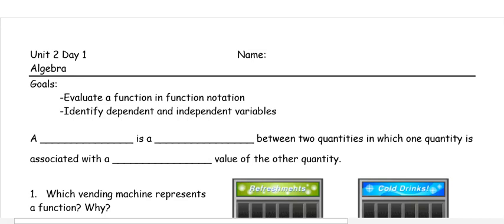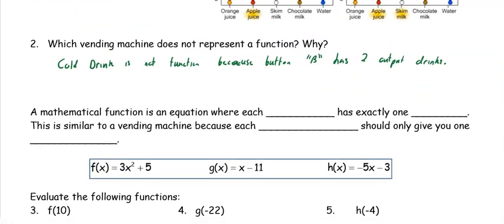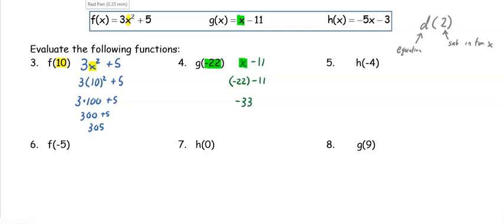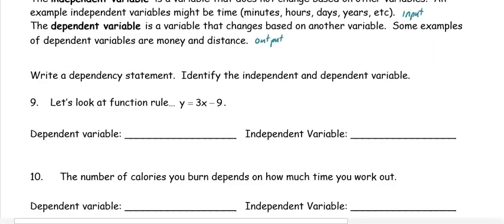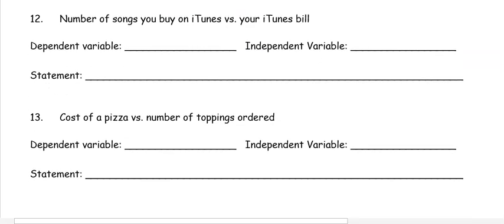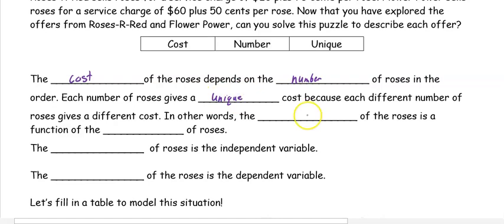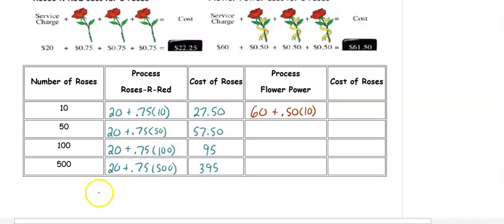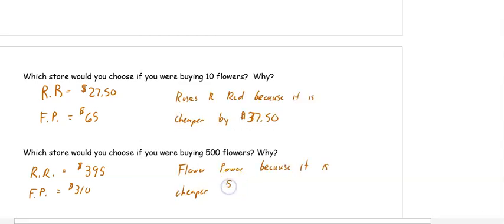U2D1- Function Notation and Variables